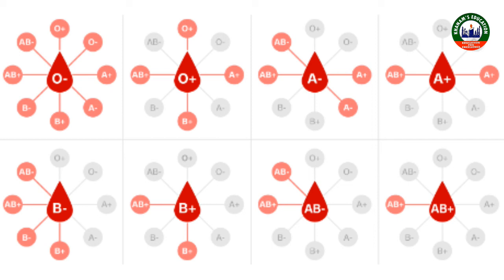Anaesthesia: blood groups